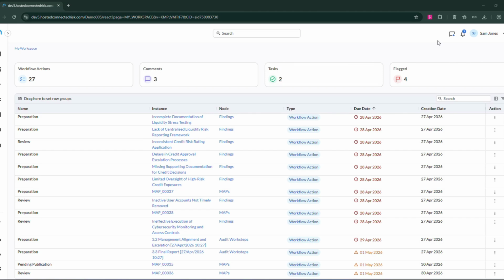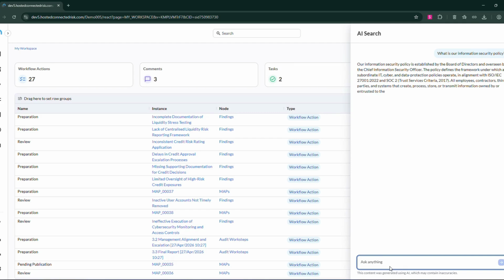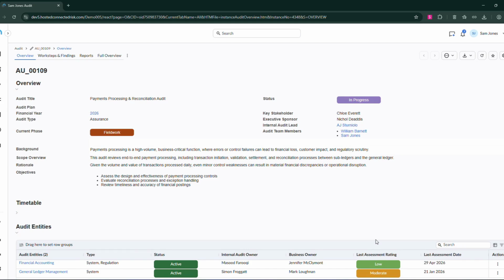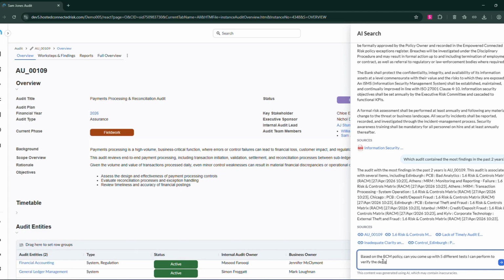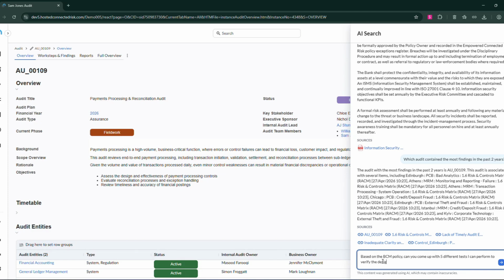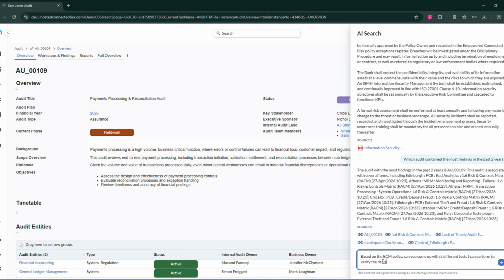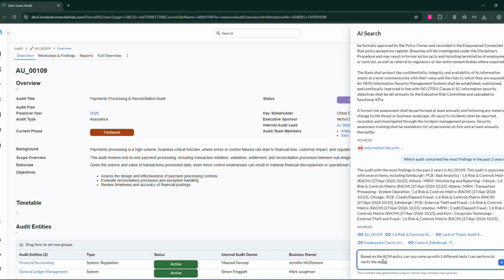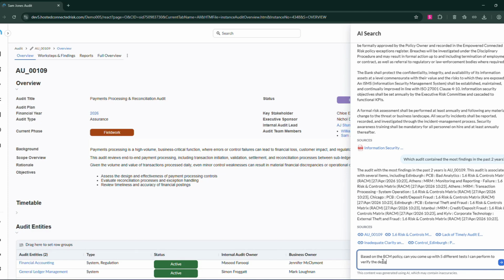Connected Risk R26.1.0 がリリースされました！🚀 | 新機能と機能強化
Empowered の Connected Risk R26.1.0 に追加された最新機能をご紹介します！本動画では、強力な新しい AI 機能から、よりスマートでコラボレーションしやすくなったワークスペース体験まで、最新リリースに含まれる内容を詳しくご紹介します。

本動画でご紹介する内容：

⚡ AI Search — 自然な言葉で質問するだけで、データ全体から瞬時にインテリジェントな回答を取得
📊 ユーザーダッシュボード — 管理者権限なしで、自分専用のダッシュボードを作成・カスタマイズ
🤝 My Workspace の機能強化 — 同僚への @メンション、タスクやコメントの編集、ワークフローアクションの一元管理
🔔 通知設定の管理 — 組織全体の通知を管理できる新しい管理者設定
📈 高密度サマリーテーブル — より多くのデータを表示し、スクロールを削減
🎯 チャートのデフォルトフィルター — 常に最適なデータビューを表示

さらに、Power BI、メール、ワークフロー、チャート、検索機能など全体にわたり包括的なバグ修正も実施。R26.1.0 は、これまでで最も安定性の高いリリースのひとつとなっています。

👍 この動画が役に立った場合は「いいね！」を、またご質問があればぜひコメント欄でお知らせください。

Connected Risk は、Empowered のリスクおよび監査管理プラットフォームです。組織がリスクデータを可視化し、管理し、確信を持ってアクションを取れるよう支援します。